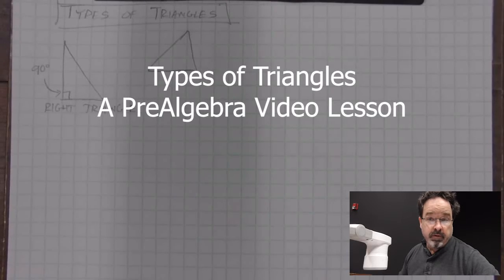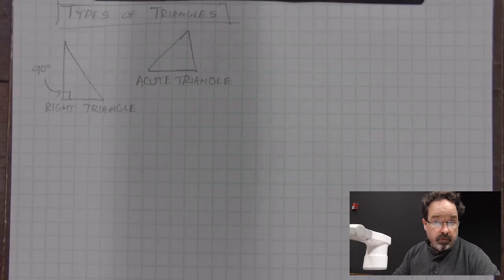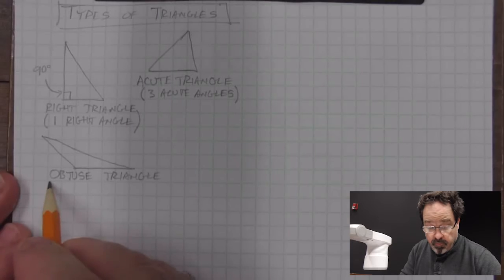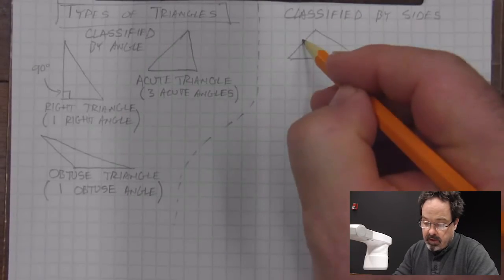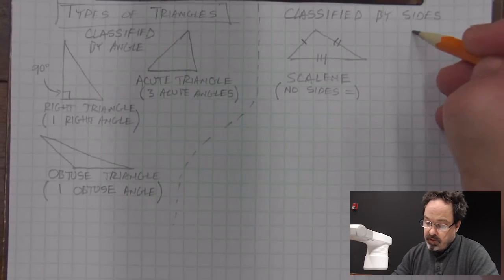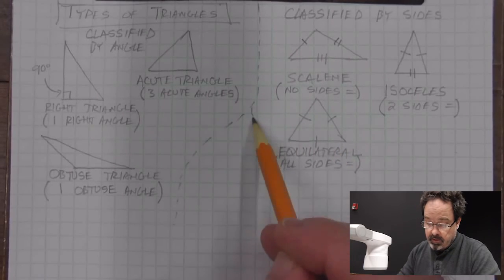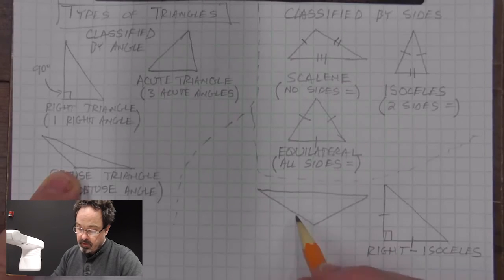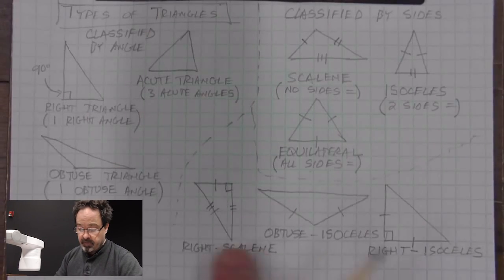VLSos Types of Triangles